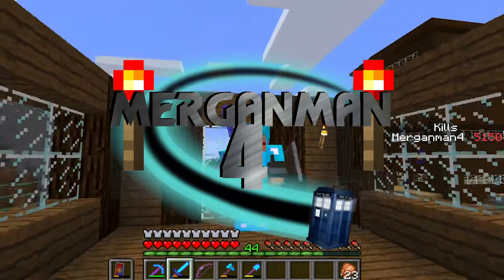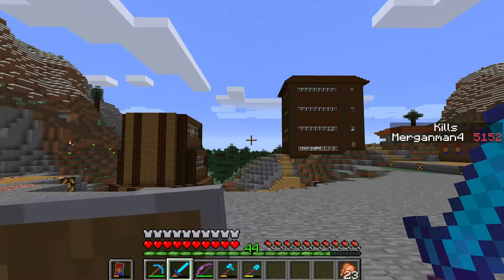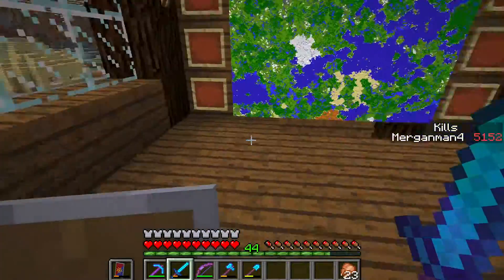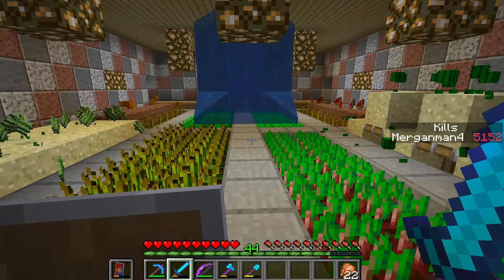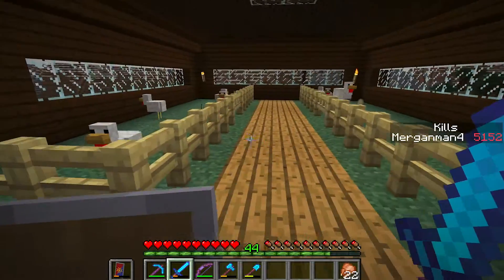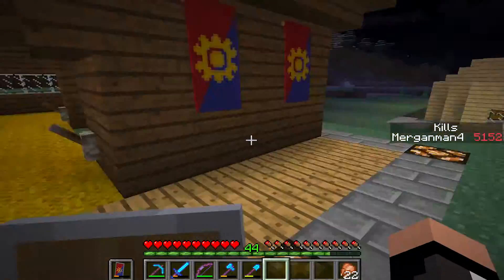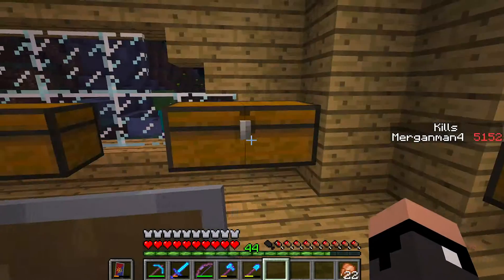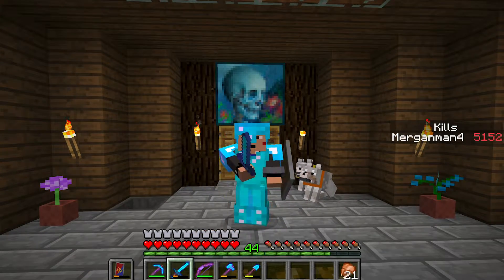Minecraft is BACK!!!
It's been a couple years...about time I brought Minecraft back to the channel!